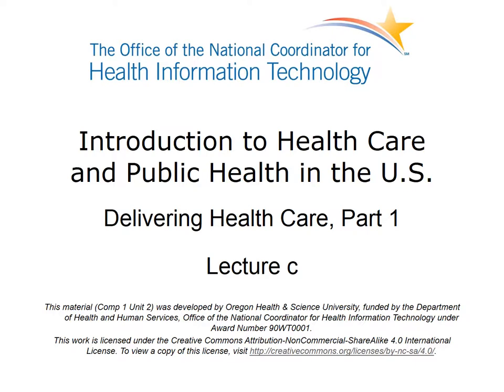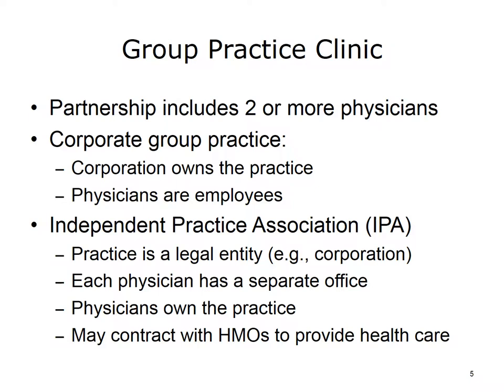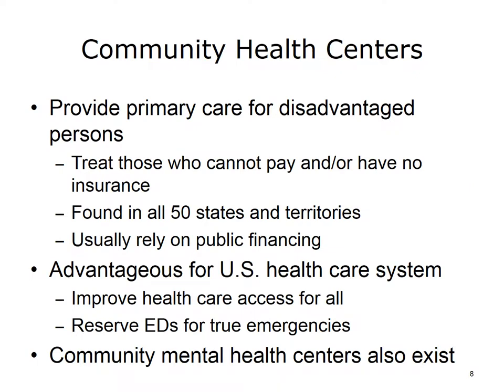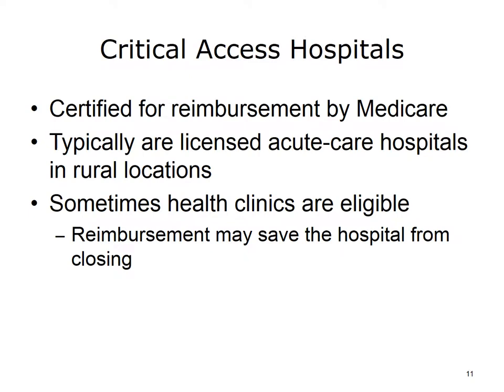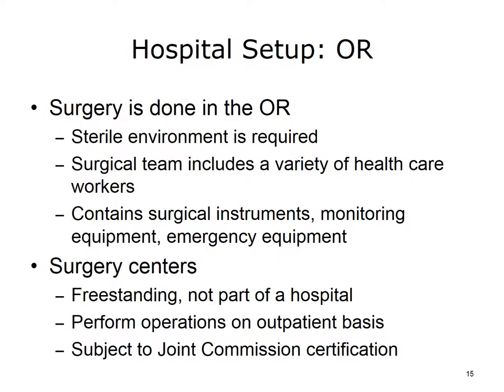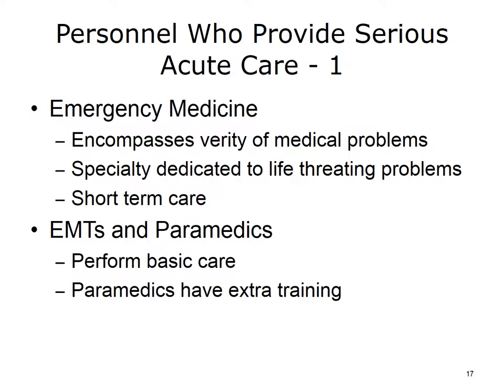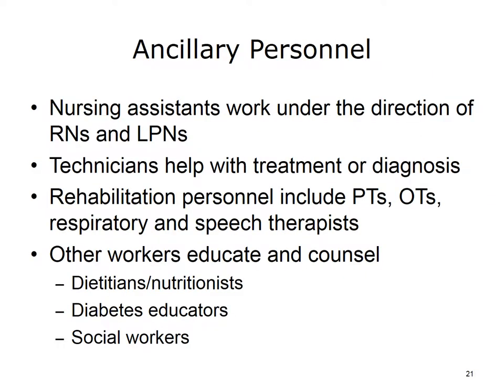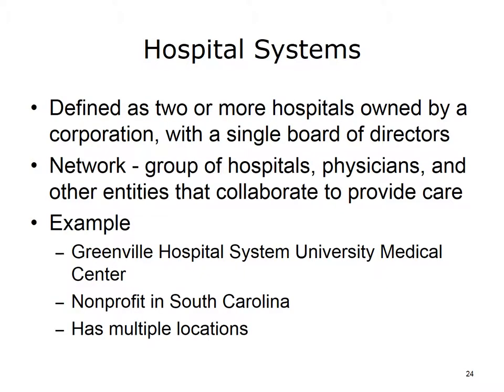ONC Component 1 Unit 2 Lecture c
Unit 2: Delivering Health Care - Part 1

Lecture c: Structure and Function of Health Care Facilities and Hospital Units

Description: Introduction to Health Care and Public Health in the U.S., is a survey of how health care and public health are organized and how services are delivered in the U.S. It covers public policy, relevant organizations and their interrelationships, professional roles, legal and regulatory issues, and payment systems. It also addresses health reform initiatives in the U.S.

Summary: Health care facilities range from small offices of single physicians to large hospital systems. Most people obtain health care through managed care plans of various types. Community centers and freestanding clinics offer a range of services, from acute medical care or mental health care to outpatient surgery.